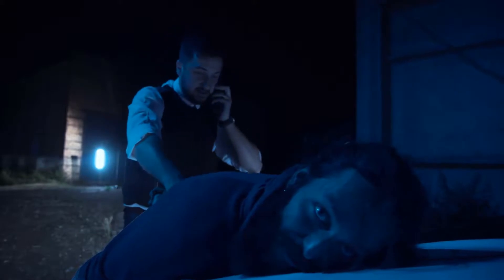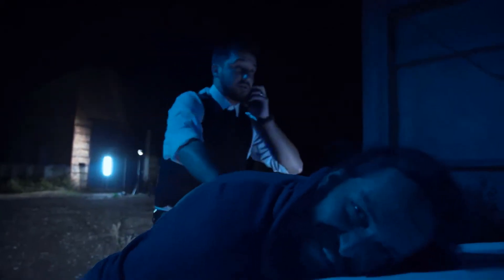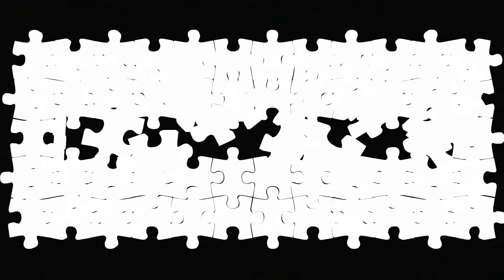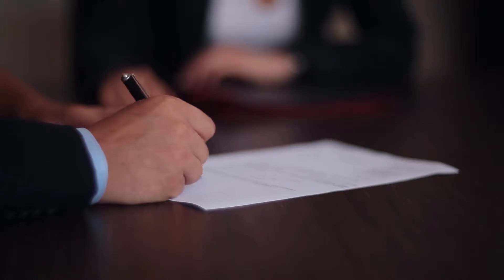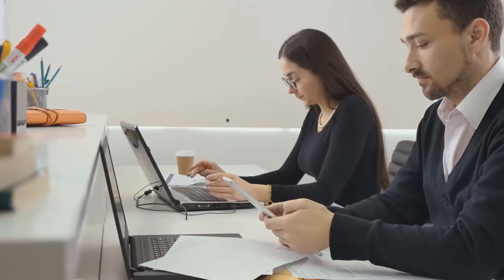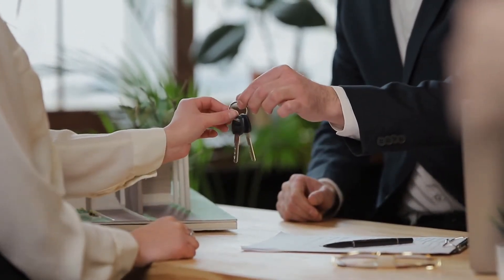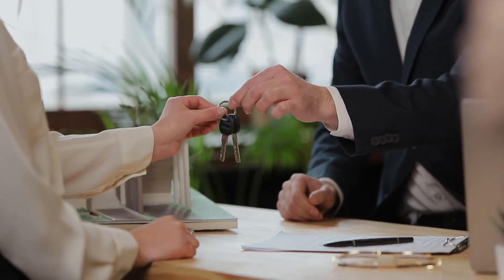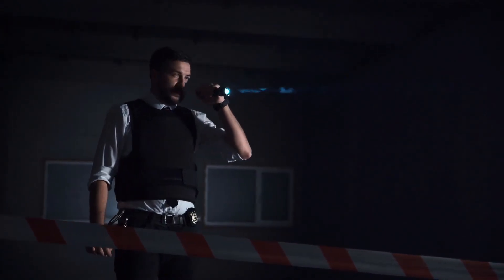What is an Insolvency Order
An insolvency order is a type of court order that is issued when a debtor is unable to honor his or her obligations. Depending on the laws that apply in the jurisdiction in which the debtor is located, the petition for the insolvency order may be presented to the court as part of a request for personal bankruptcy protection. In some jurisdictions, the order may be presented by a creditor in an attempt to obtain the support of the court in collecting at least a percentage of the outstanding balance.